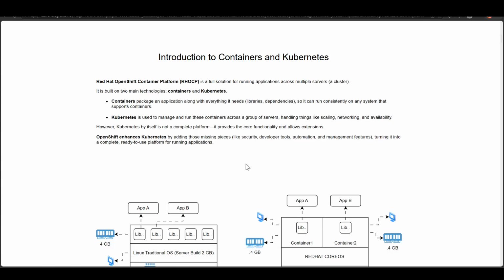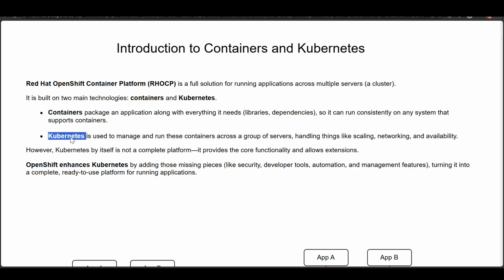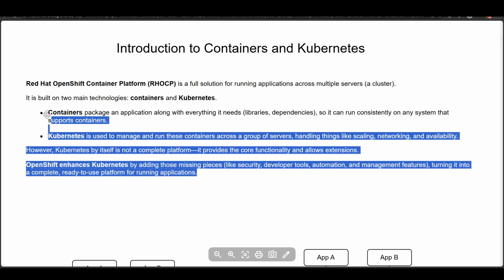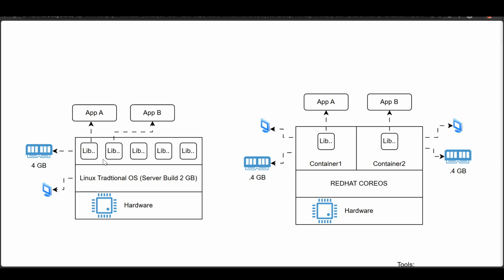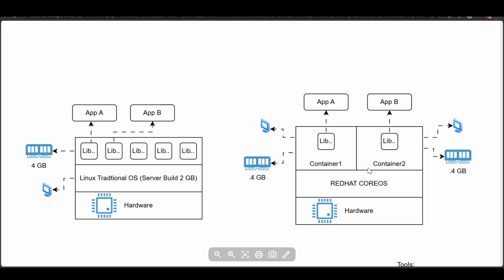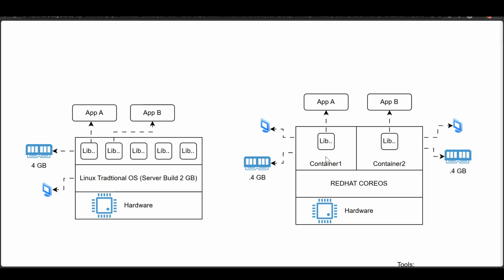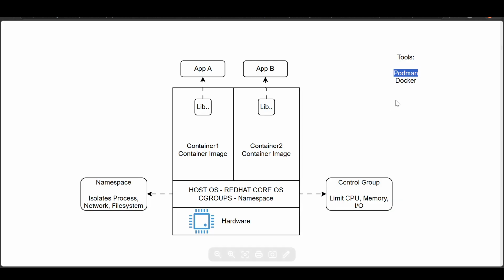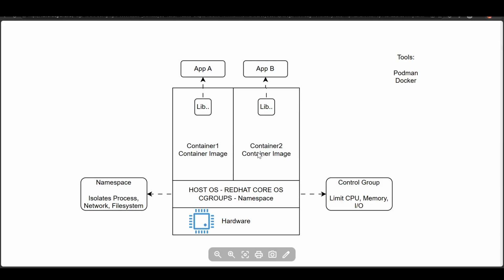Arch - Intro to Containers & Kube.mp4